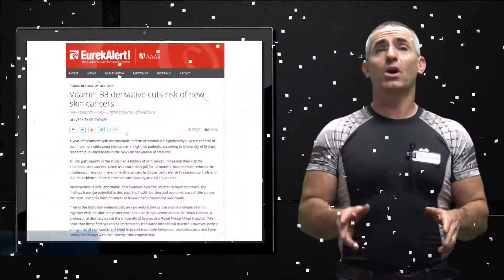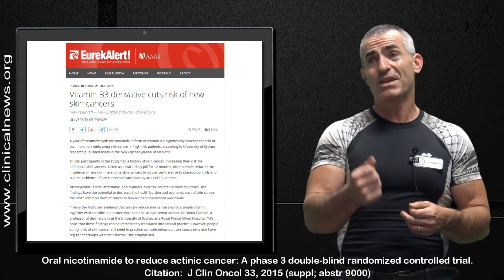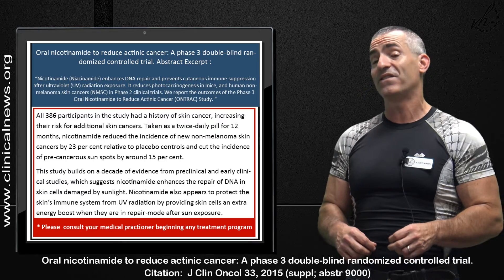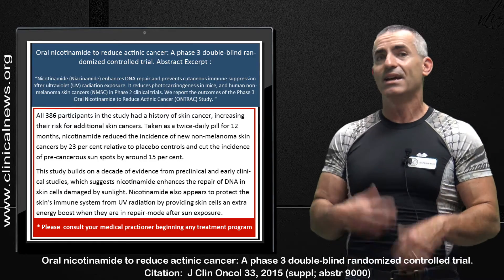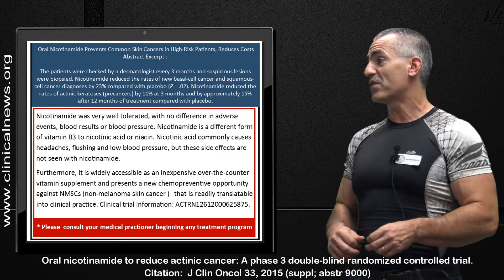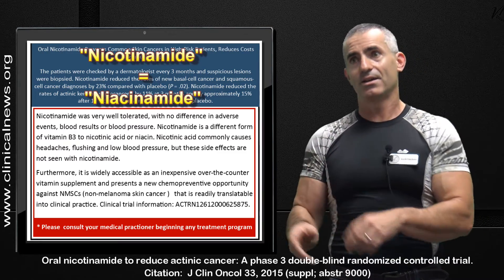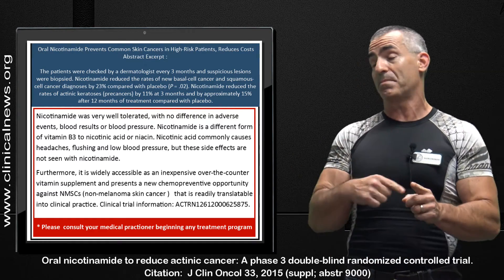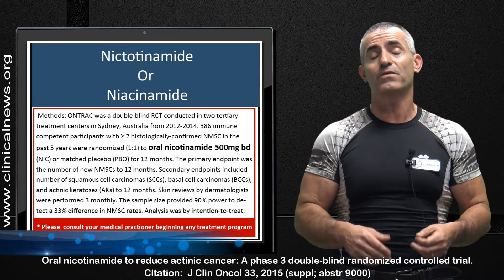Nicotinamide cuts risk of new skin cancers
We discuss recent published research on how a vitamin B3 derivative reduces new skin cancer risk, as well as other types of UV damage.

* Oral nicotinamide to reduce actinic cancer: A phase 3 double-blind randomized controlled trial.